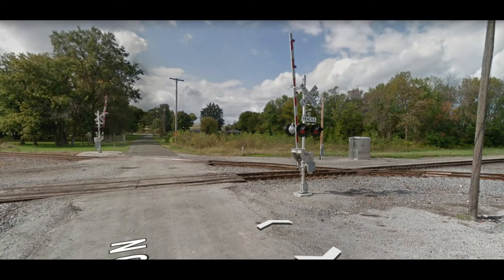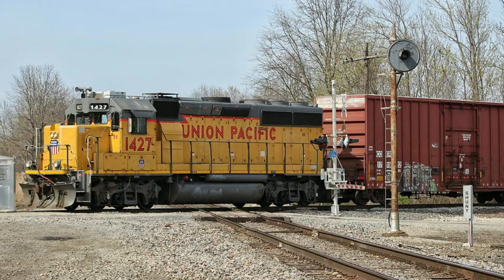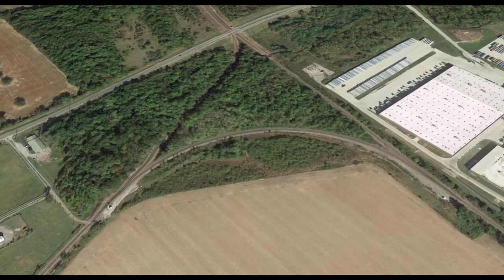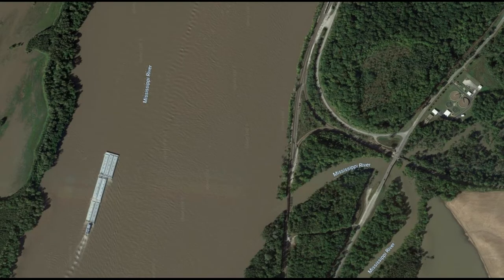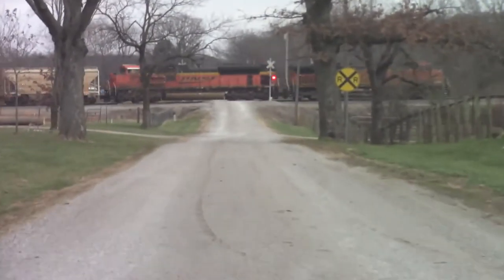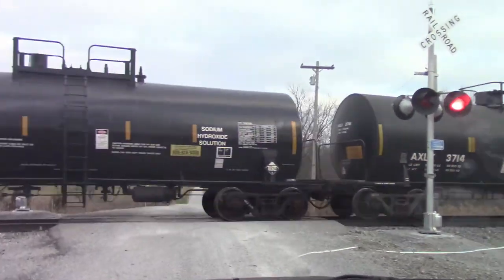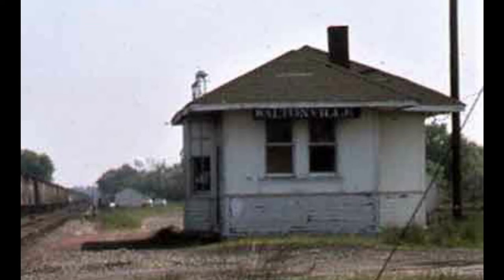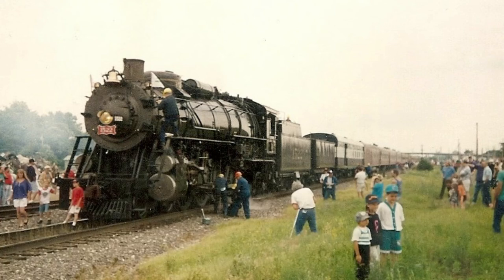Dying Railroad Towns Episode 5: Waltonville, Illinois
the fifth episode is now finally out! I have been doing towns in Illinois mostly since I am the most familiar with it but maybe for a special video I can do a Dying Railroad Towns episode that is outside of Illinois for once. One honorable mentions would be Princeton Indiana. Maybe I can do that for a special episode once I am more familiar with it. for now I will stick with railroad towns that I know of in Illinois. Enjoy!

*UPDATES*

BNSF Joppa plant will be closing in December 2023 now instead of September 2022

BNSF also has nabbed a new contract of more coal trains for the Ohio Valley (10-12 sets)

No updates for the UP Pickneyville sub